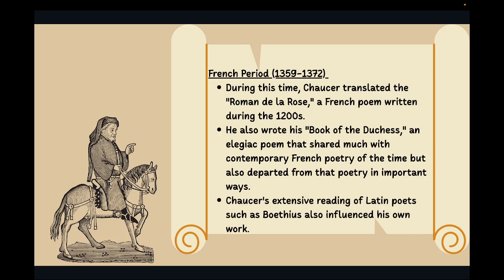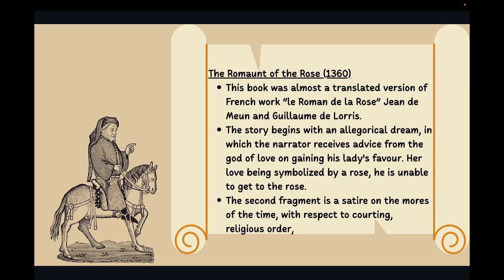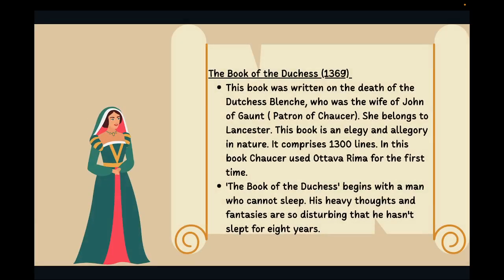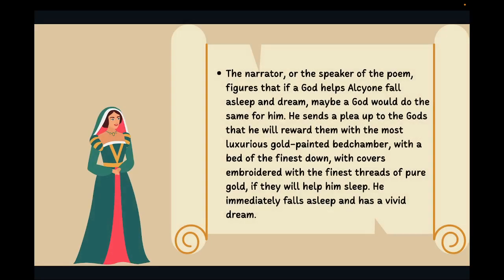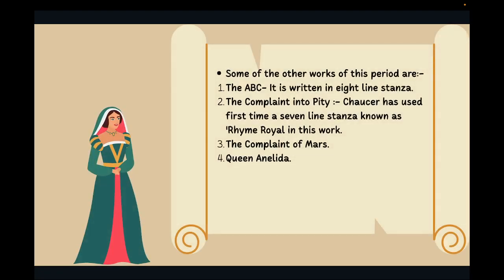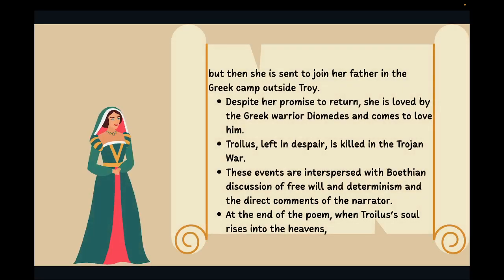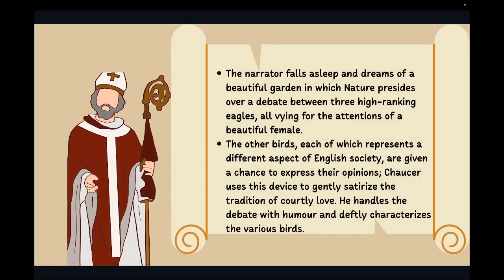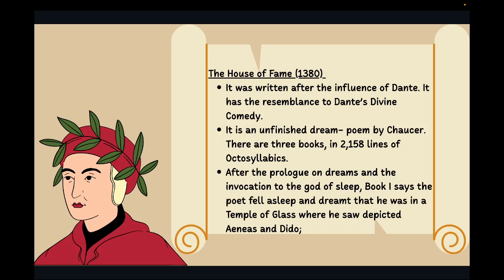World Literature Part 4: Chaucer (For UGC NET aspirants)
Students preparing for UGC NET English can benefit from this lecture. I will try to cover most of the course. I have referred to the book-
'World Literature in Your Fist' by Prem Shankar Pandey